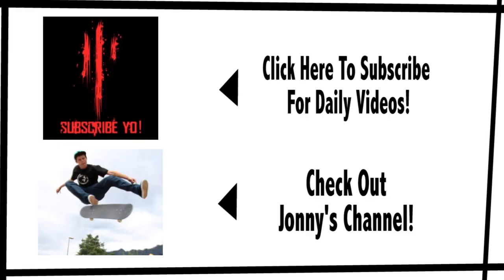TRE FLIP - Every Angle!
So here's an idea for a new series on my channel. We started it off with the best looking basic flat ground trick there is! Jonny is hands down the man for the job too, be on the lookout for more crazy trickery from this guy.